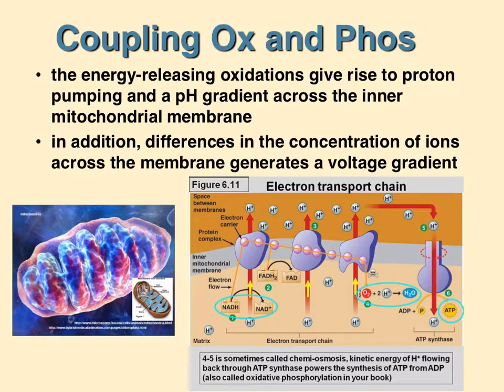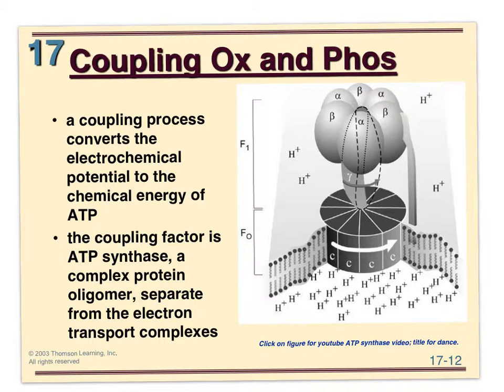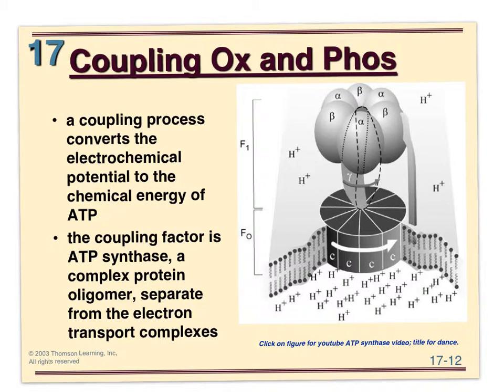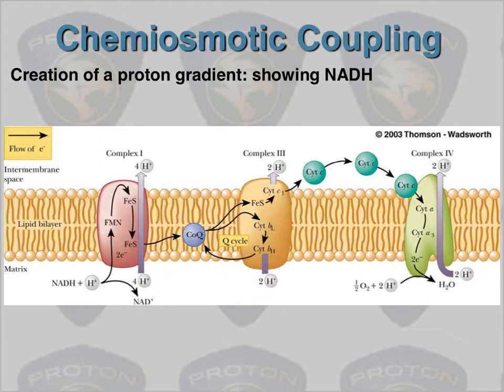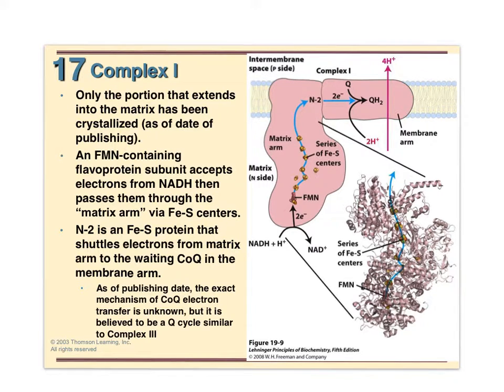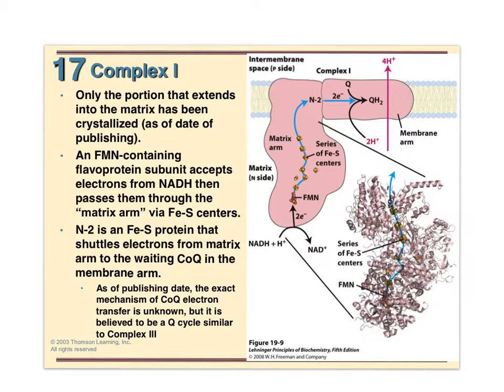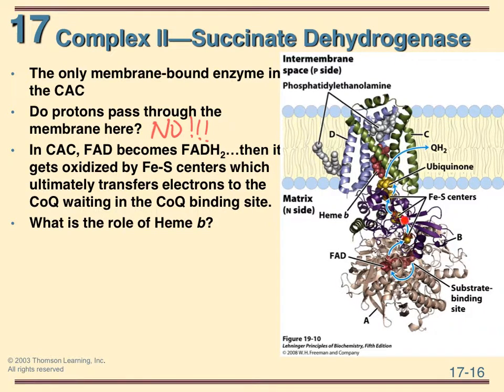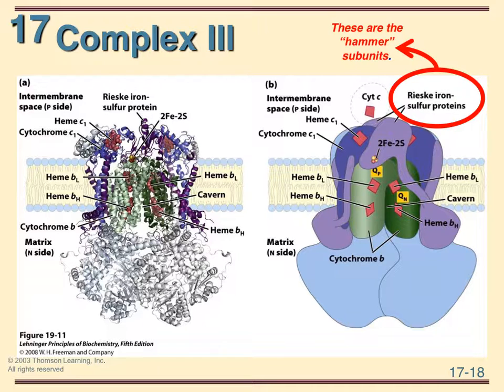bc2 ch19 pt 2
This is the 2nd lecture of our series on chapter 19 concerning the electron transport chain and oxidative phosphorylation for Spring 2017.